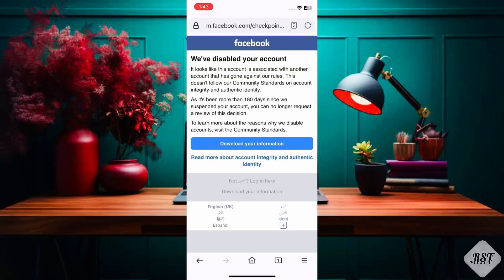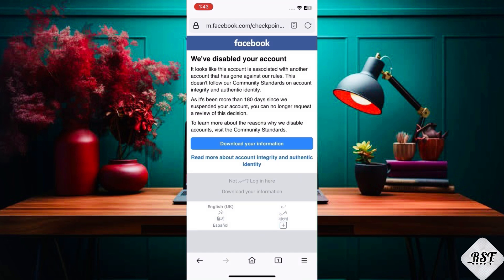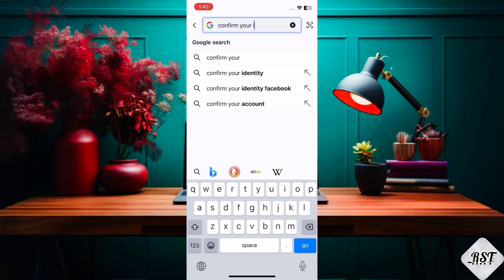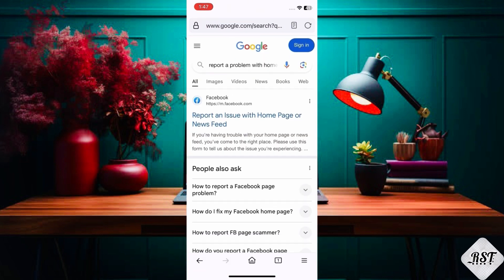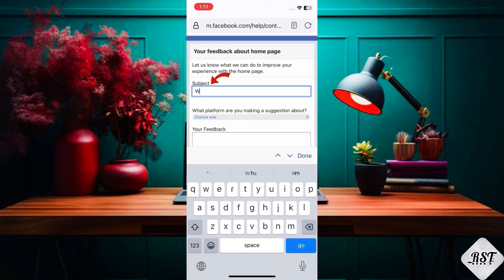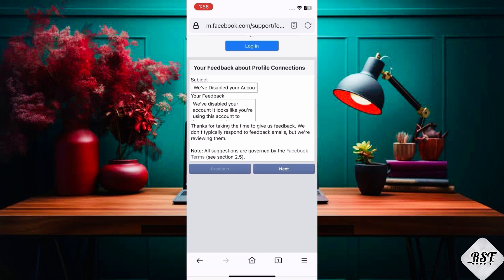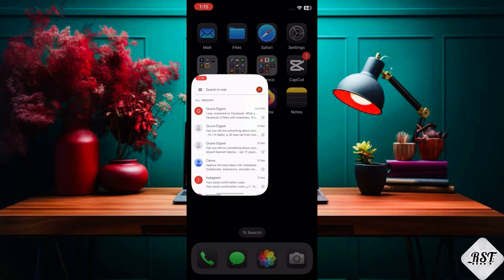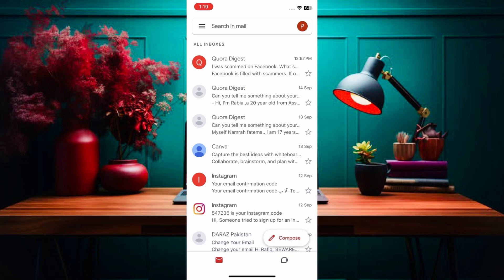How to Recover Disabled Facebook Account 2024 || This Account will be disabled 180 Days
In this video i have discussed that how to recover disabled facebook account 180 Days and your account has been disabled problem solved 2024. 1 tried to recover almost every possible way to recover facebook account.

Appeal info:
    We've disabled your account It looks like you're using this account to bypass restrictions on another account.

Full Name :•
Account Mail :•

✅80% facebook recover in this method of persons without Government id.

Coverd Topic’s:
• we've suspended your account facebook
• we have suspended your account facebook
• we've suspended your account fb
• your account has been disabled facebook
• your account has been disabled facebook 2025
• your account has been disabled facebook ads
• my account has been disabled facebook
• my account has been disabled facebook 2025
• your account has been disabled fb page
• we've disabled your account facebook
• we've disabled your account facebook problem
• we've disabled your account facebook 2025
• we've disabled your account facebook tamil
• we disabled your account facebook 180 days
• we disabled your account facebook bangla
• we disabled your account facebook telugu
• your account has been disabled facebook problem
• your account has been disabled facebook 30 days
• we suspended your account facebook 180 days 2025
• we suspended your account facebook problem solve
• we suspended your account facebook linked instagram
• we suspended your account facebook 180 days 2025 tagalog
• we've suspended your account facebook sinhala
• we have suspended your account facebook 180 days

Tags-
how to recover suspended facebook account,how to recover disabled facebook account,we’ve suspended your account,we've disabled your account,your account has been disabled,180 days left to appeal or we'll permanently disable your account,you submitted an appeal,facebook,fb,suspended recovery